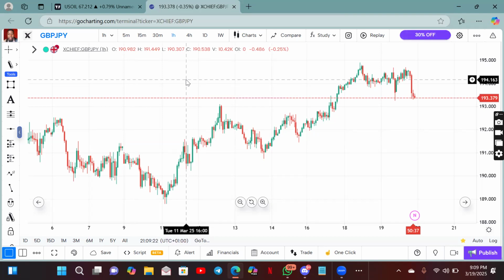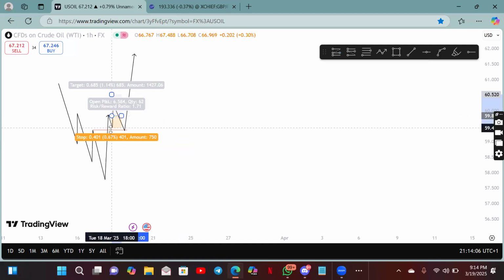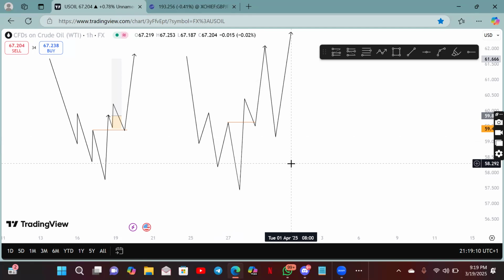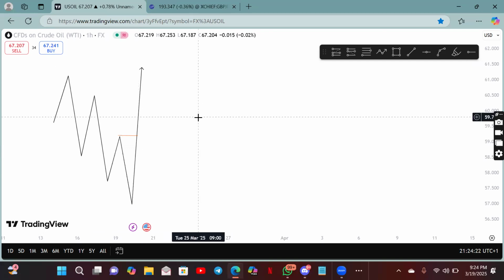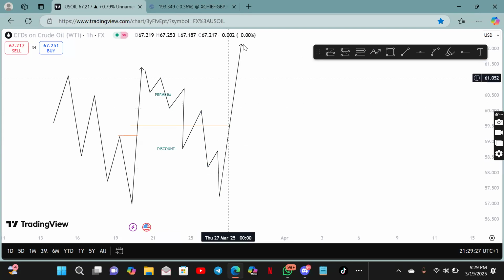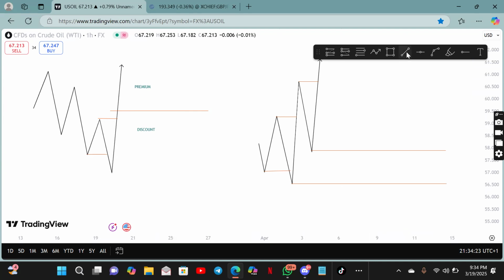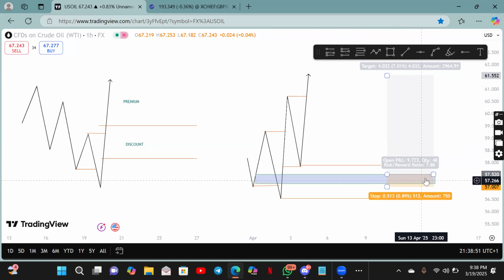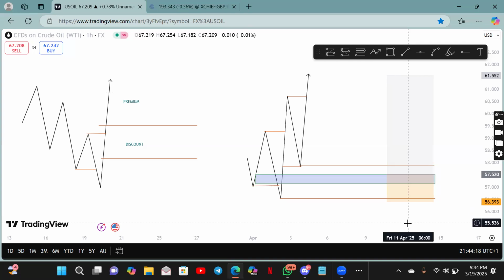ALL YOU NEED TO KNOW ABOUT PREMIUM SETUP, LIQUIDITY AND BREAKER BLOCK 1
This video explains all you need to know about trading the A+ setup and breaker block